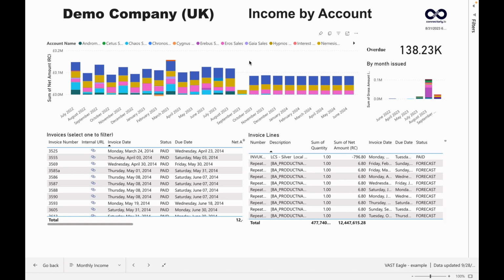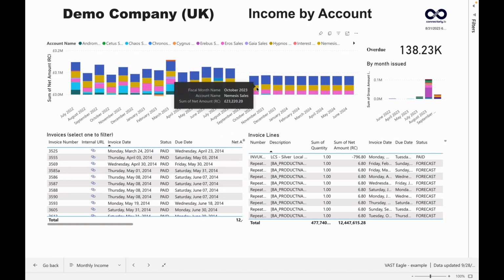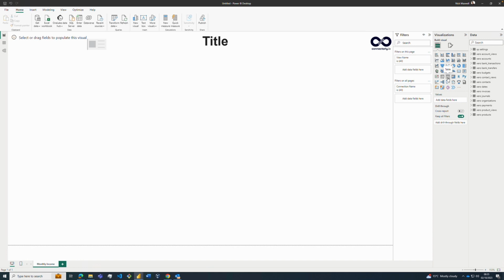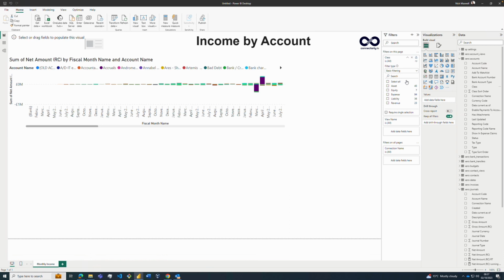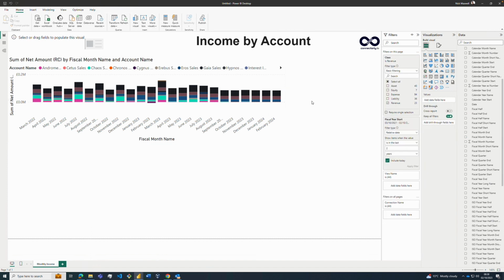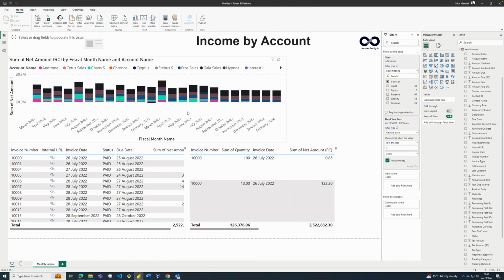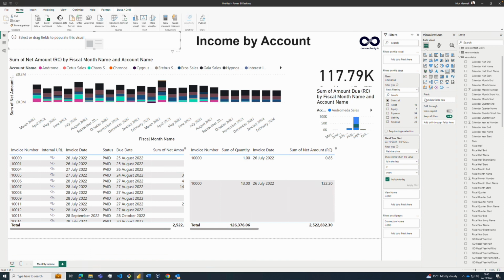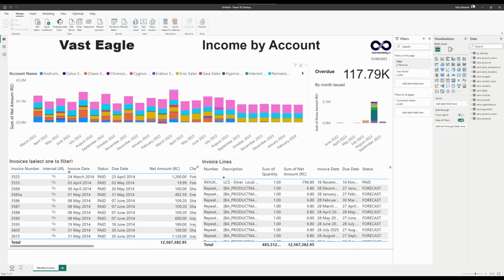Dashboard Xero revenue in Microsoft Power BI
In this video, I show how easily you can analyze revenue and even predict the future by forecasting Xero repeating invoices with Connectorly for Xero and Microsoft Power BI.

00:00 Introduction
00:28 About Connectorly
01:04 Run through finished historic and forecast revenue report
01:42 Filtering Xero Financials Interactively in Power BI
02:10 Deep invoice links from Power BI back to Xero
02:28 Building the Historic and Forecast Revenue Chart
03:07 Filtering for Revenue Only
03:25 Adding the 2 Year Filter
03:52 Adding some invoice details
04:11 Changing long URLs to an icon
04:26 More detail on Invoices
04:50 Adding Amount Overdue
05:41 Changing the legend to show Paid, Draft and Forecast Invoices
06:11 Summary